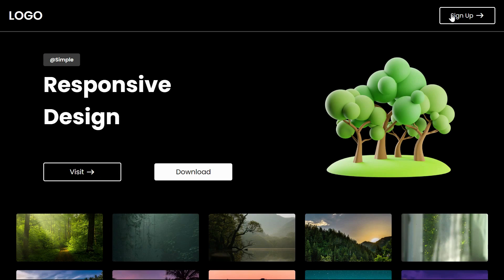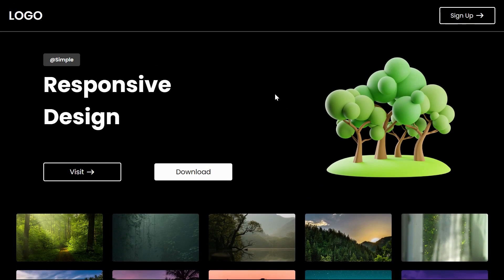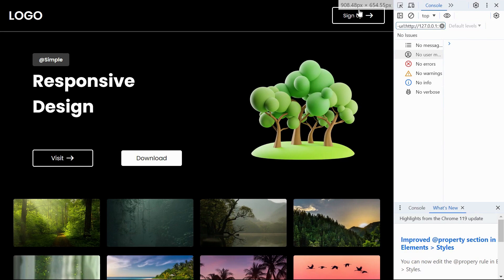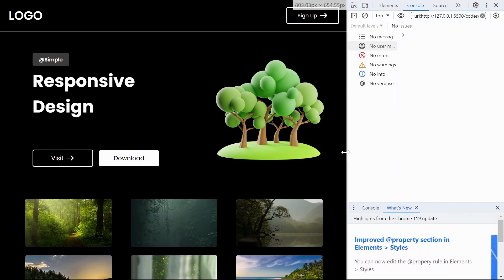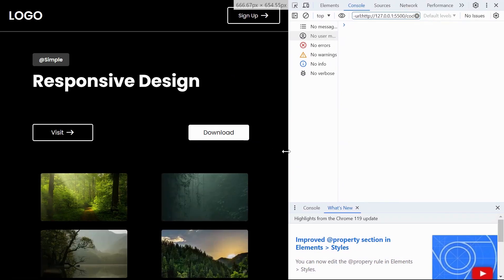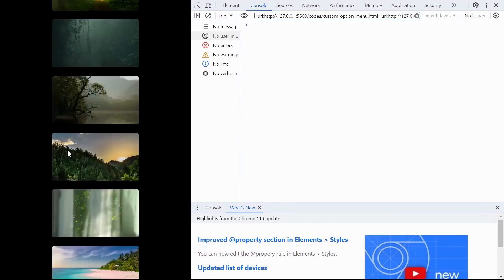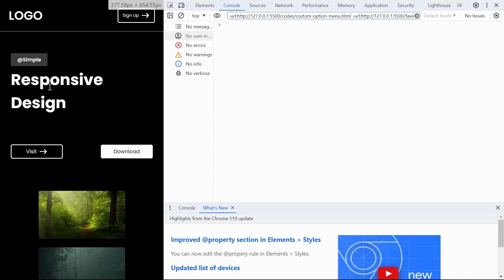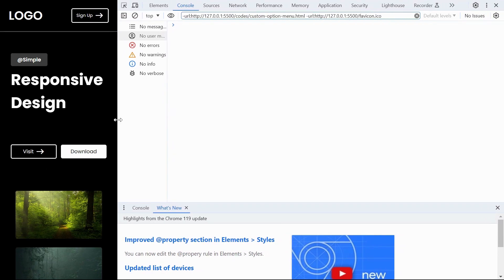Create Responsive Website using CSS Media Queries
In today's video we're delving into the world of responsive web design, exploring how to create a visually appealing and adaptive webpage using HTML and CSS media queries. As we go through the process of building a responsive layout, we'll implement three distinct media query states at key breakpoints: 1000 pixels, 700 pixels, and 450 pixels.

Timelines:
00:00 Preview Type 1
00:53 Preview Type 2
01:22 Making Header
04:39 Making Main Body
09:46 Making Cards
11:30 Media Queries
13:42 Media Query Handling Type 2